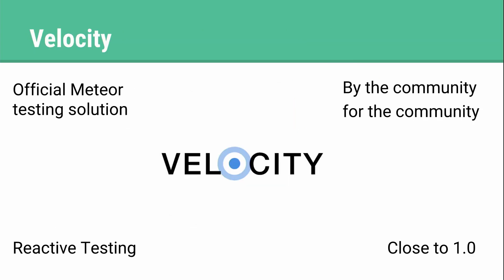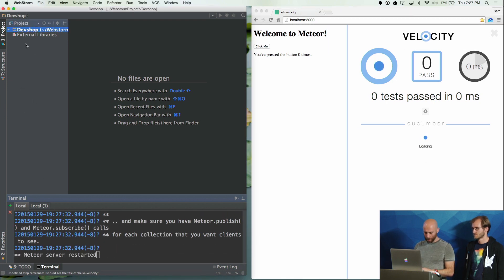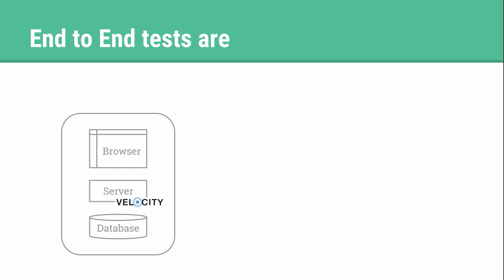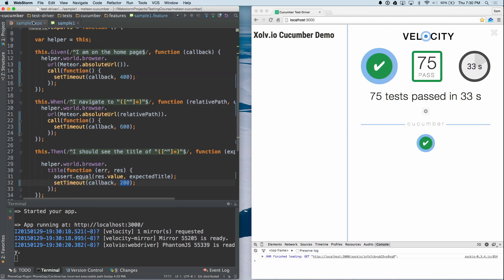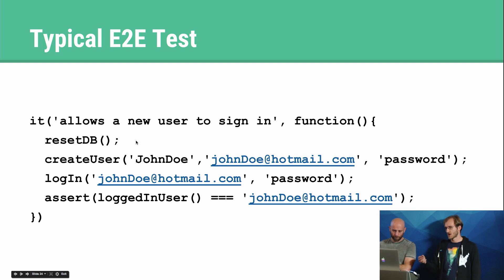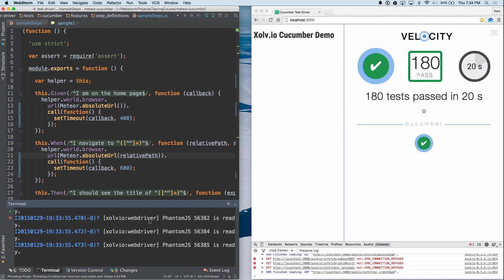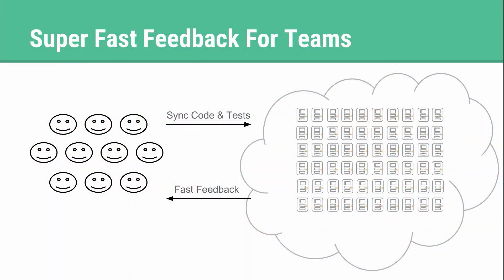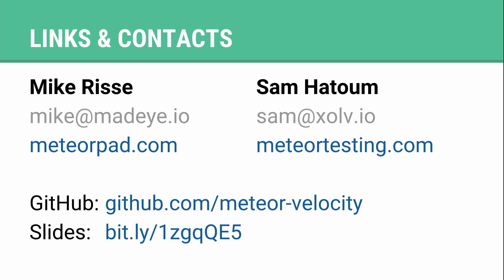Sam Hatoum & Mike Risse: Super fast end-to-end testing with Velocity -- Devshop SF Jan 2015